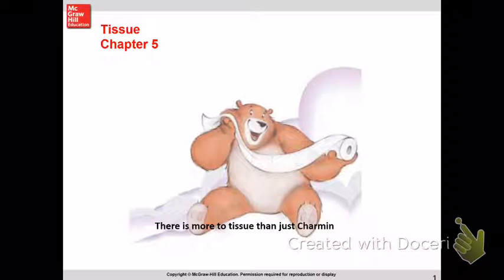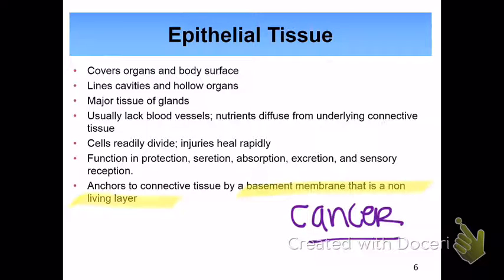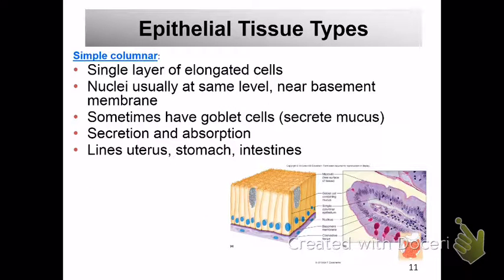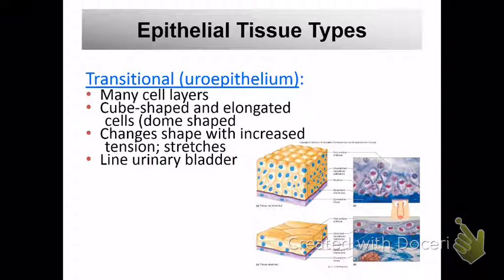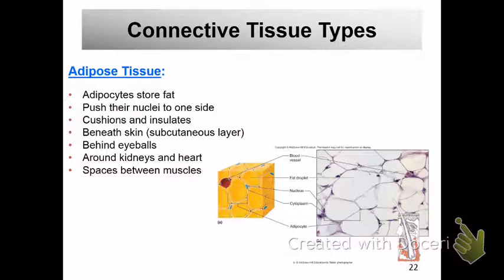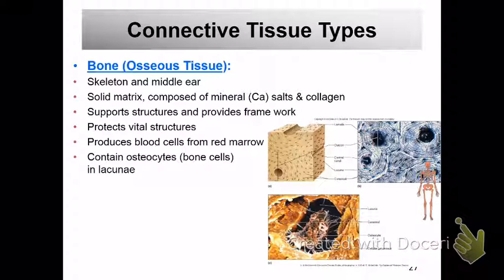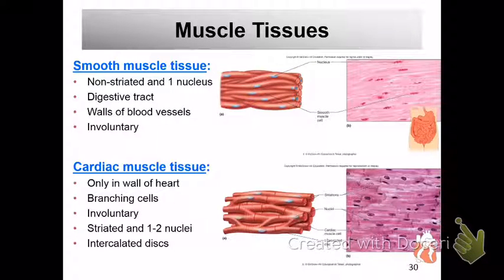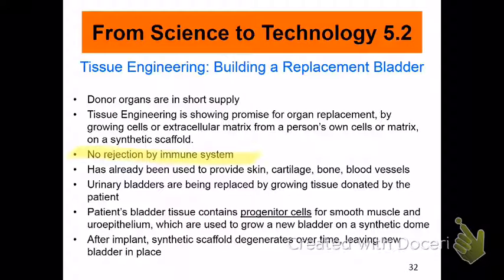Anatomy and Physiology 201 chapter 5 Tissue lecture